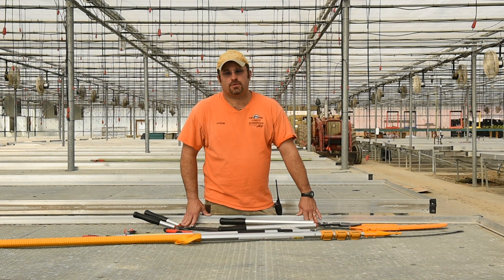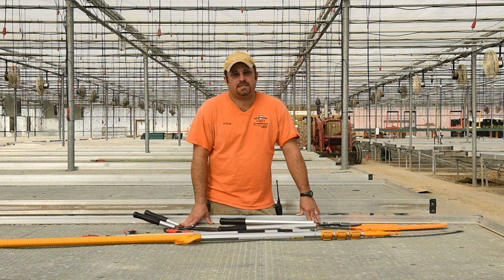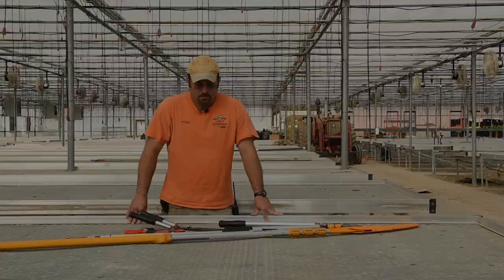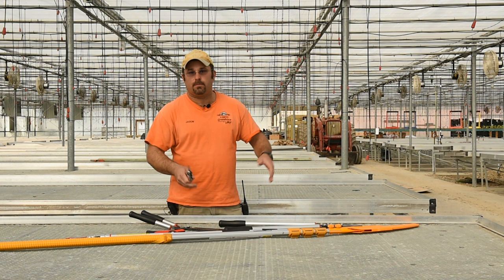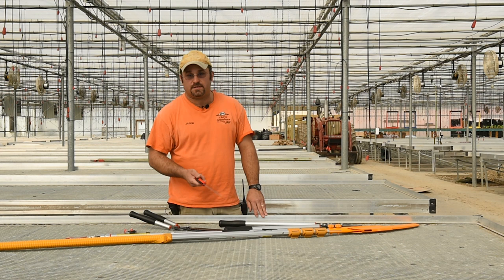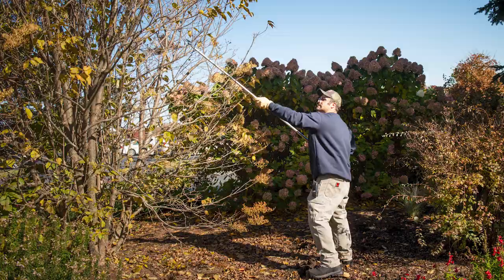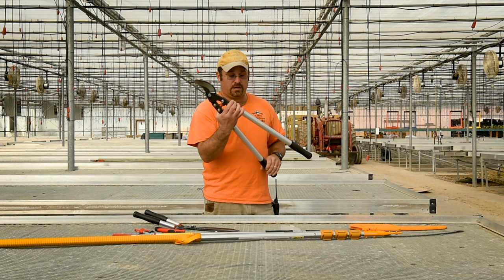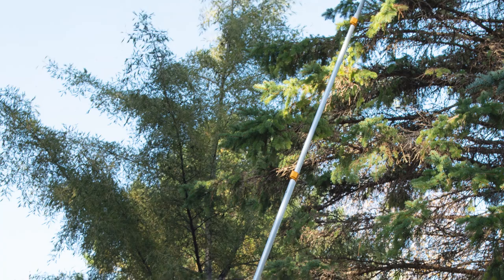Pruning Basics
Watch our video to learn about the best time to prune, what tools to use and other helpful tips from a pro. Proper cuts require good, sharp pruning equipment. Get all your pruning equipment at Gempler’s. Shop from top brands like ARS, Bahco, Corona, Felco, Silky and more.